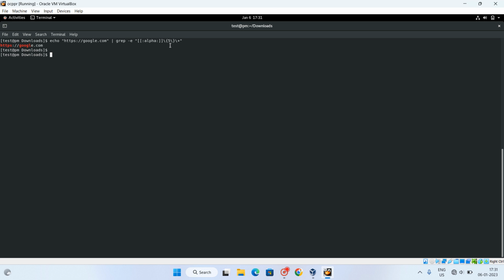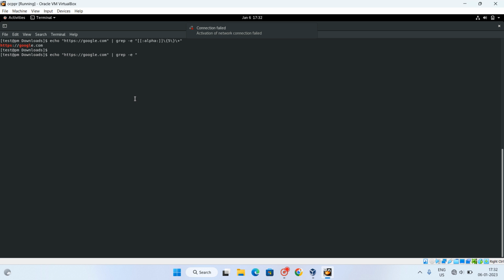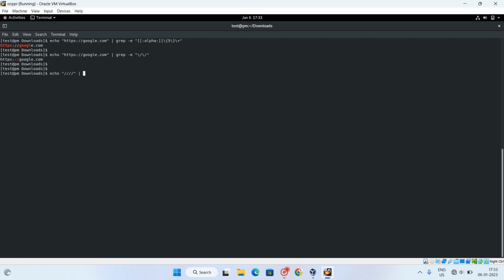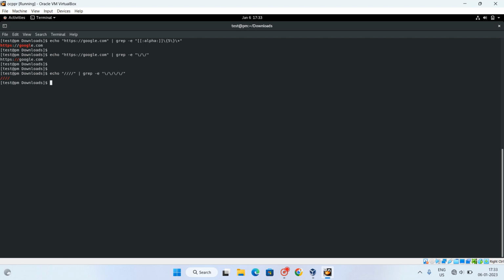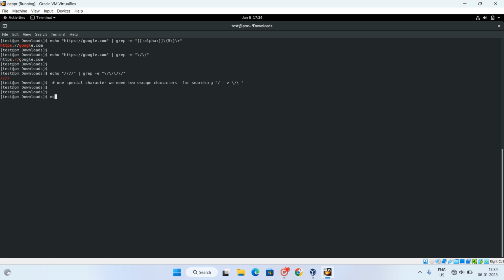How to use escape character in regular expression in linux ?